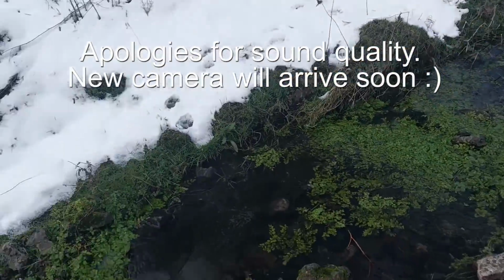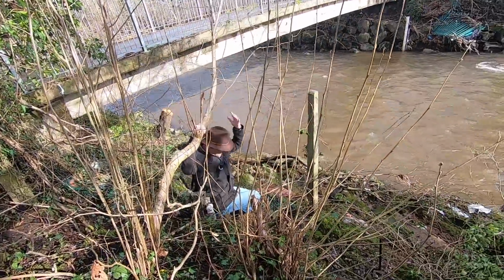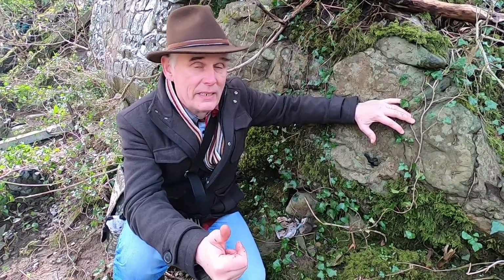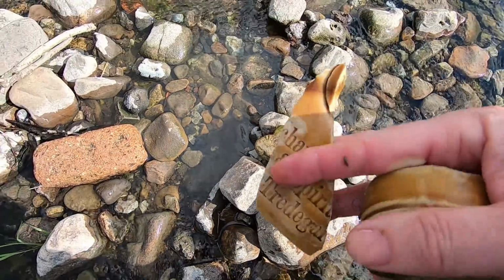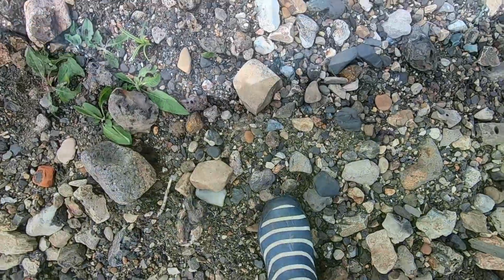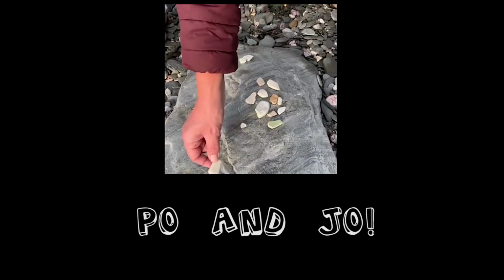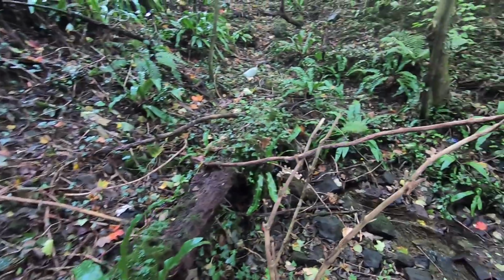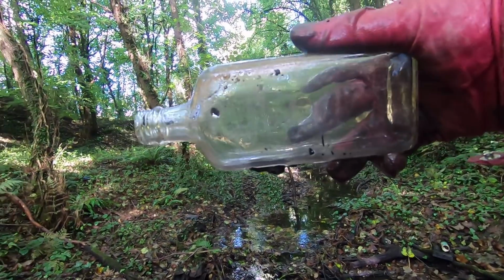Mudlarking looking for things in the river 4 seasons of finding old stuff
Mudlarking through 4 seasons brings it's joys and trials! Join us for a year of mudlarking seasons all in 1 hour.

Join us as we find interesting things to do, see and eat!  We love travel, adventure and interesting things to do.

We love to metal detect! Do you have some land you would be willing to let us detect on? If so, please let us know :)